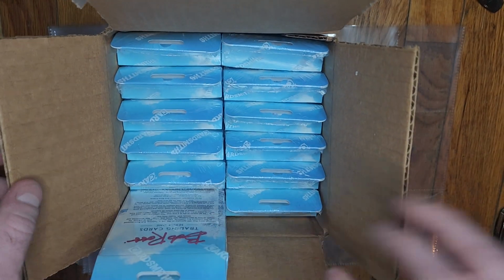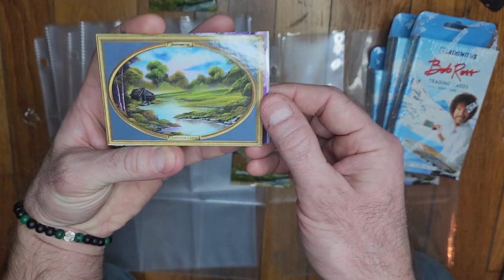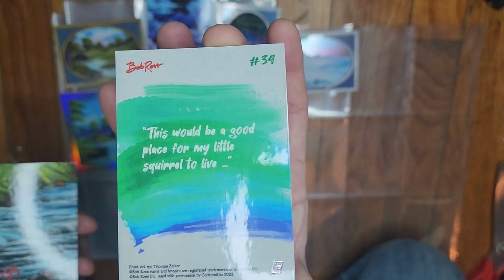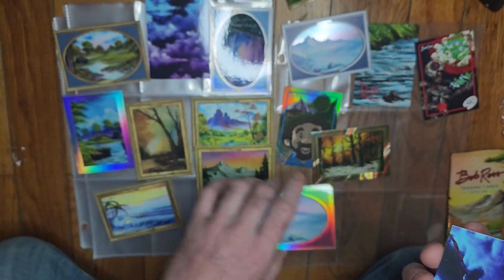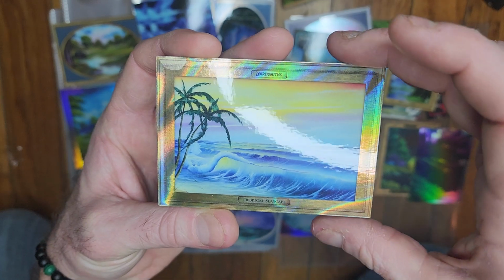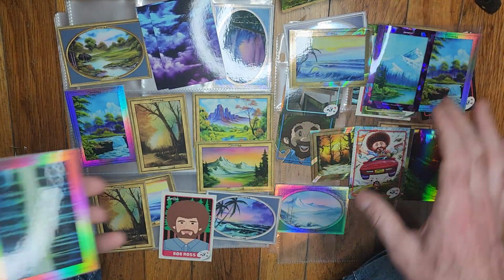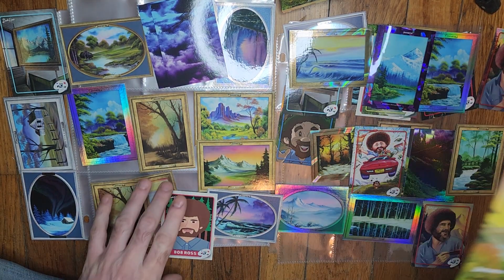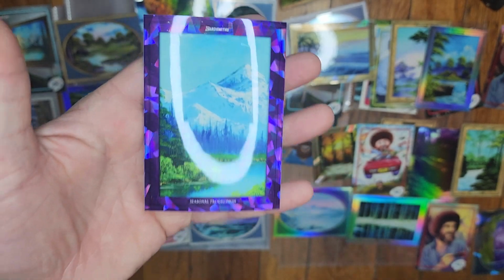Bob Ross Cardsmiths Trading Cards Series One Unboxing 1,2,3&4 of 12 Amethyst Gemstone Refractor Pull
Bob Ross Cardsmiths Trading Cards Series One Inner Carton 12 Collector Boxes Unboxing 1,2,3&4 of 12

Approximate odds of finding per pack: Collector Parallel Rainbow Holofoil 1:1, Collector Parallel Hyperwave Holofoil 1:2, Cold Foil Painting Cards 1:6, Gemstone Refractor 1:13, Artist Refractor 1:48, Culture Shokz 1:96, Multi-Burst 1:96